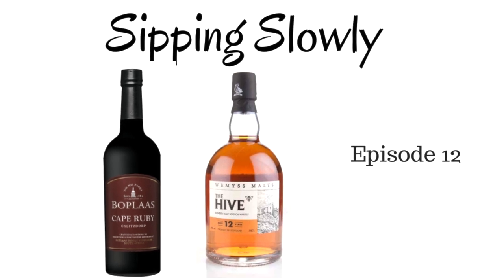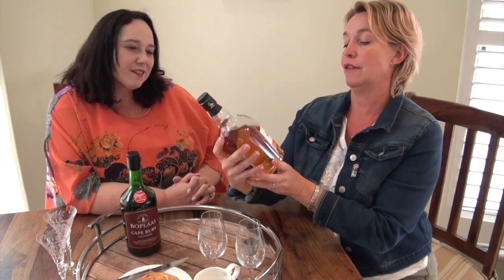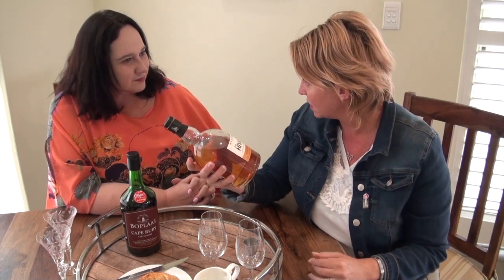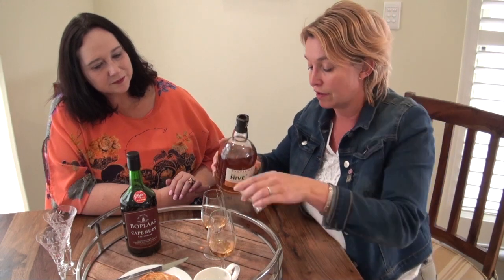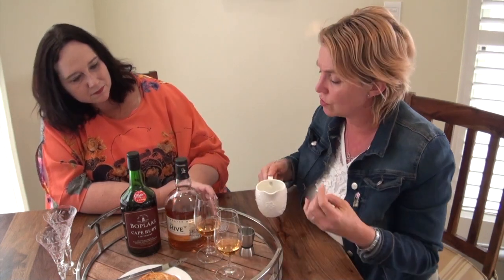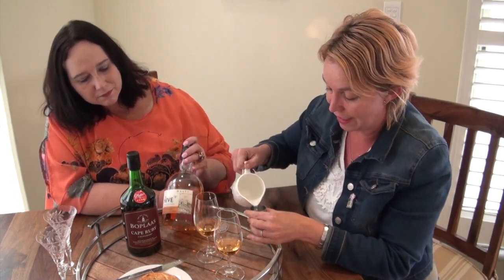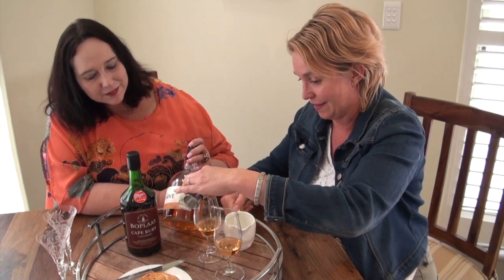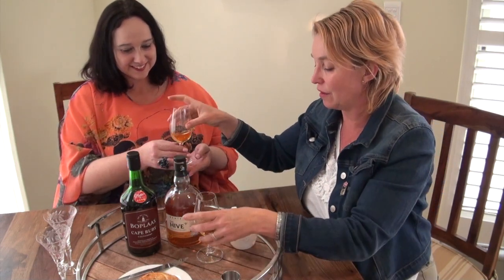Boplaas Cape Ruby and Wemyss The Hive whisky Review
The Episode where we chat about (Not) Port and eat pastry paired with a blended malt whisky

This week, Roelia reviews the Boplaas Cape Ruby (not port) and we chat a bit about Boplaas and their other releases.

Jeannette rviews the Wemyss Malt The Hive a blended malt from Scotland and pair it with some pastry.